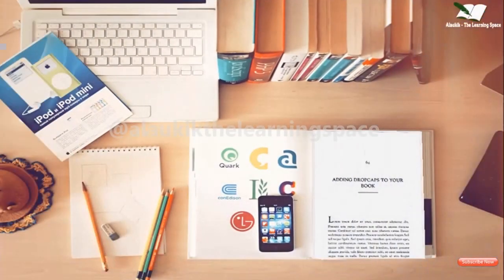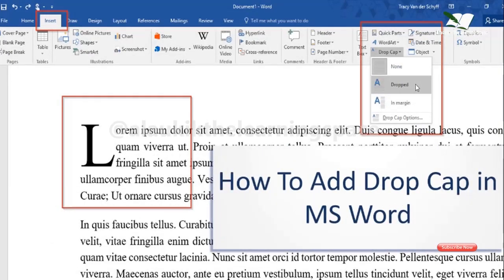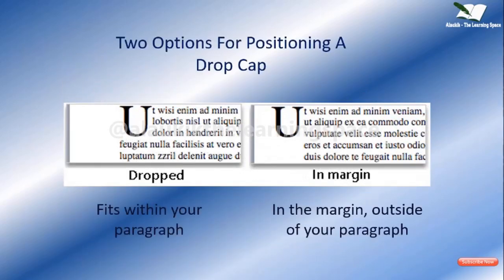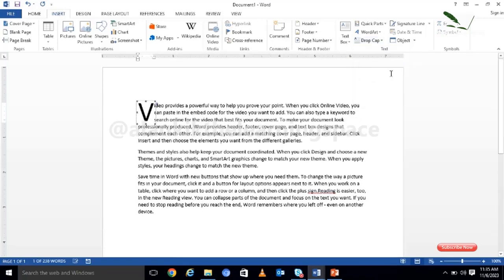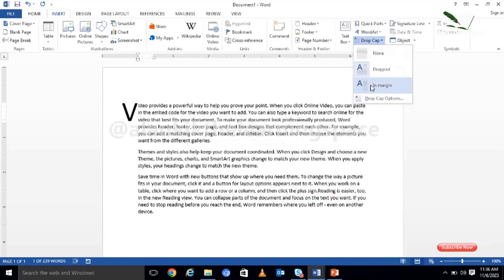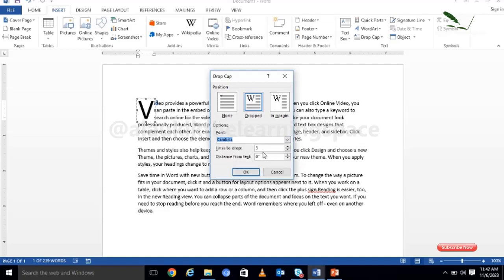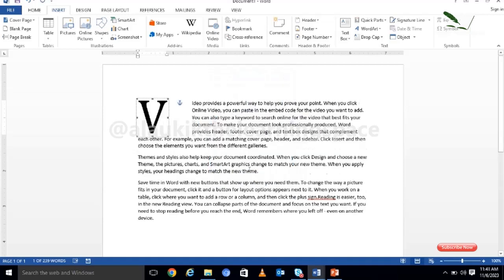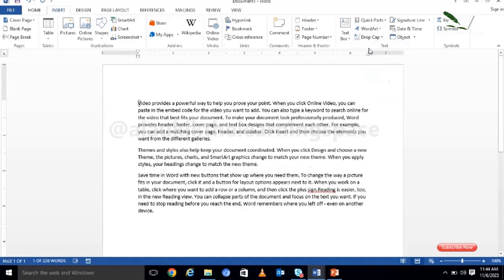How To Add Drop Cap in MS Word | Drop Cap in Microsoft Word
In this video, you will learn how to add Drop Cap in MS Word.
MS Word has a feature of drop cap. Drop Cap is a large capital letter which is used as a decorative element, that presents at the beginning of a paragraph/text block which has a depth of two or more lines of regular text. There are options for positioning drop cap  which we can use it as per our requirements. This video will help you out to add and remove the drop cap and also to customize it.